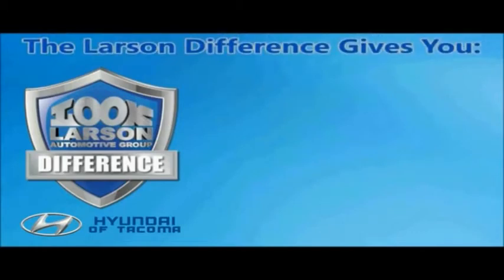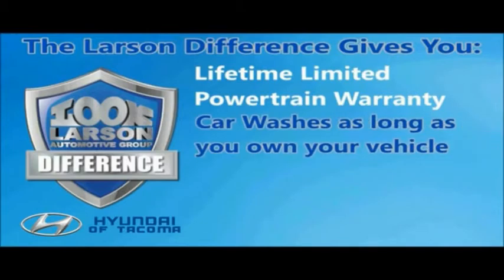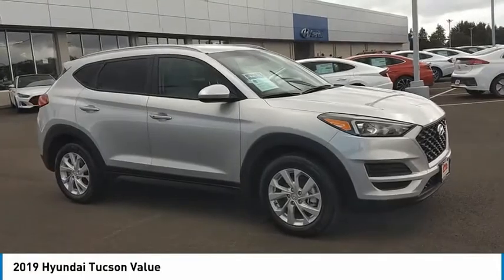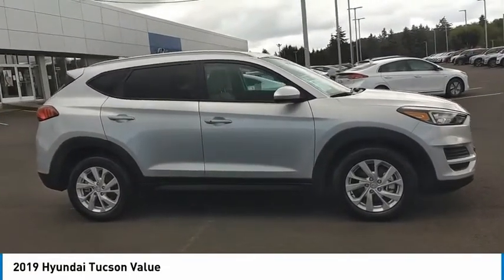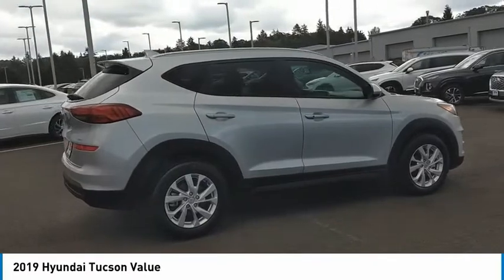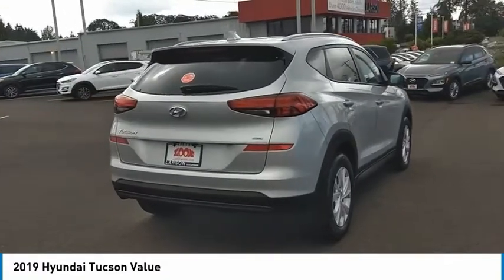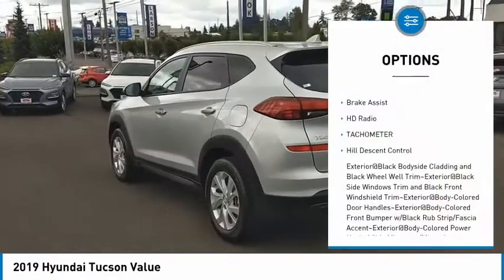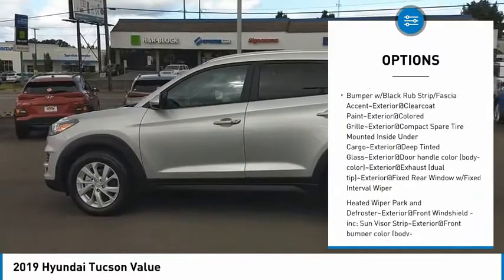2019 Hyundai Tucson HP2276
2019 Hyundai Tucson Value

Larson Hyundai
7601 S. Tacoma Way

CARFAX One-Owner.